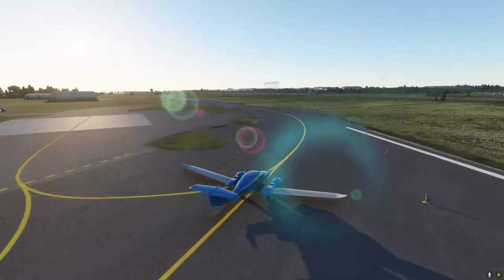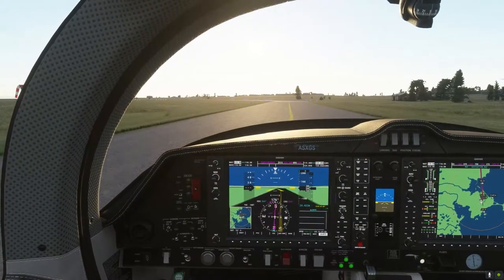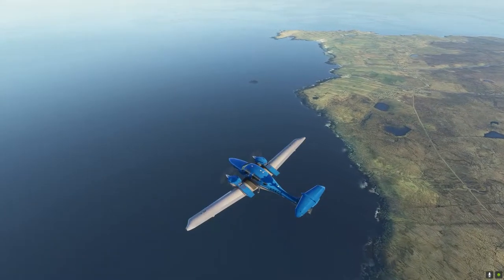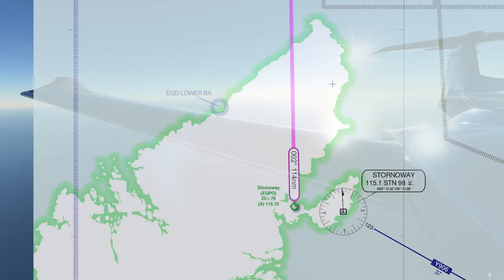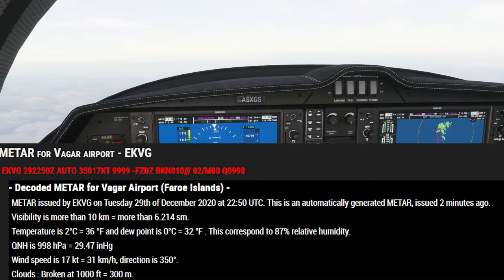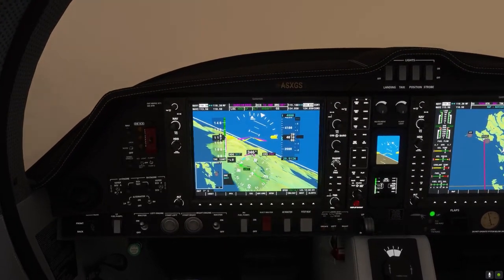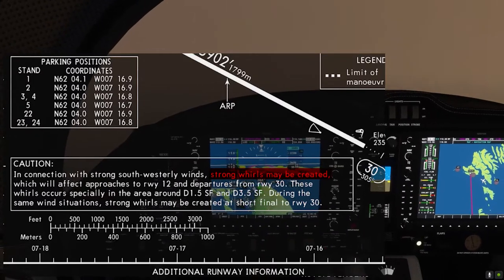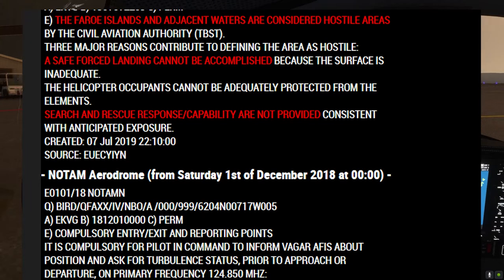[MSFS2020] Atlantic Ferry Flight pt. 2 Faroe Islands!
The second part of our ferry flight takes us to the dangerous Faroe Islands!